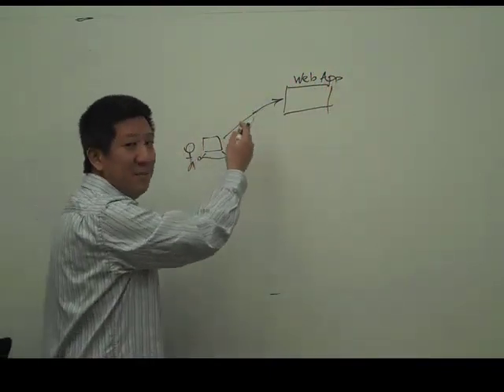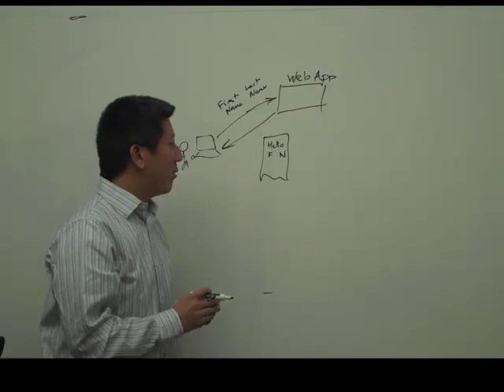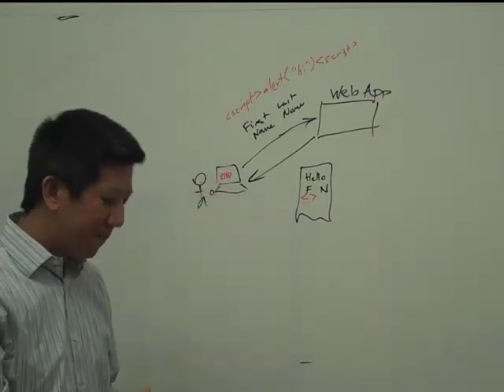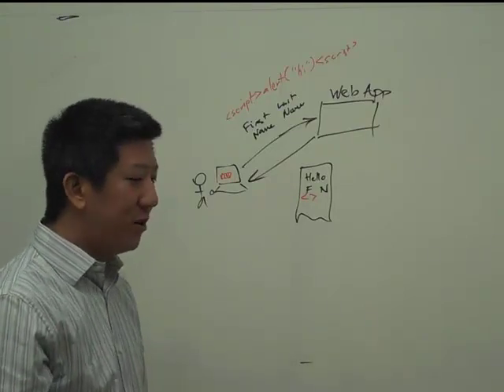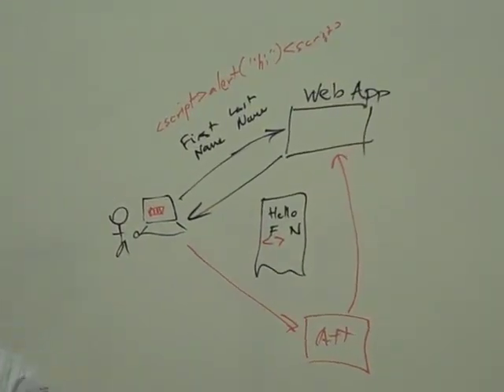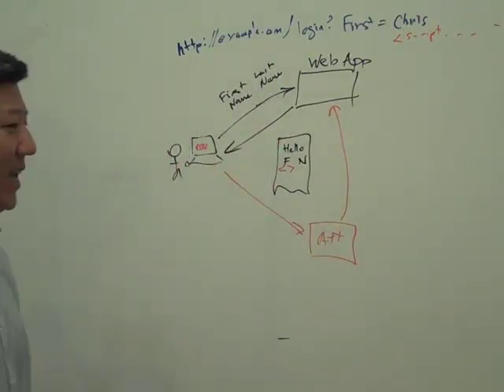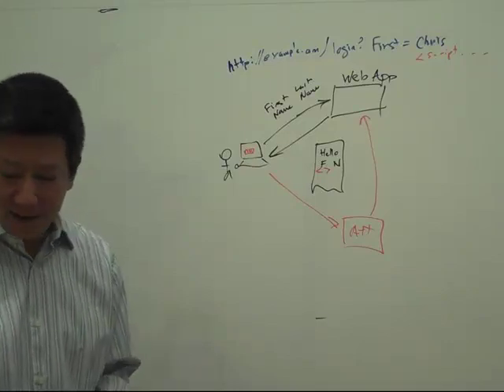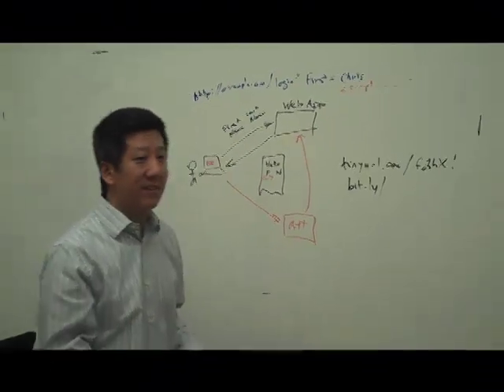Cross Site Scripting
Cross-site scripting (XSS) is a type of computer security vulnerability typically found in web applications that enables malicious attackers to inject client-side script into web pages viewed by other users.
This video explains XSS and provides details on how to protect your software from XSS vulnerabilities.